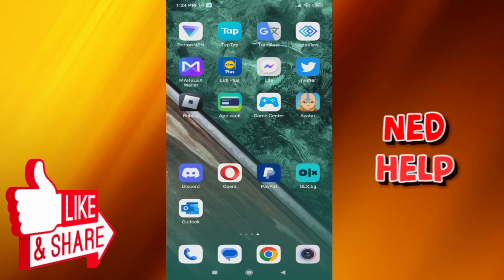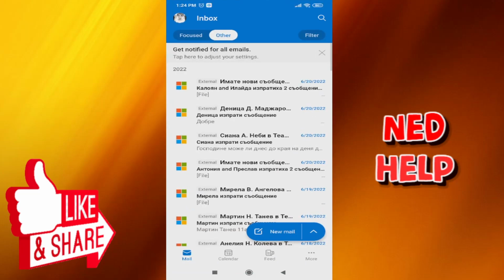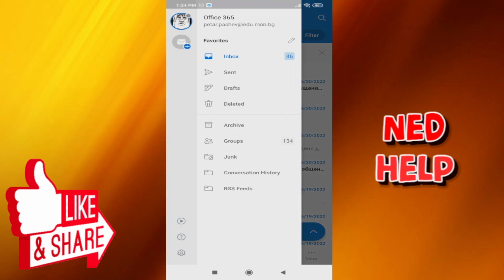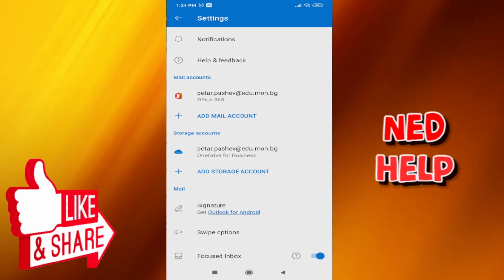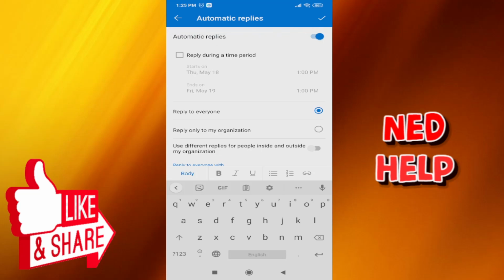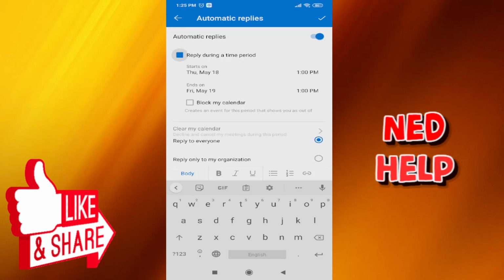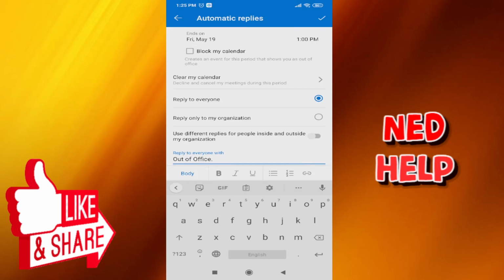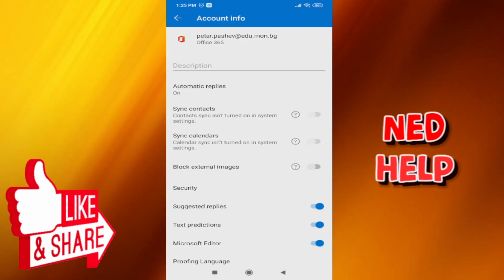How To Set Out Of Office On Outlook Mobile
In this video I show you how to set "out of office" on Outlook mobile. If you want to know how to be able to enable automatic replies and set your Microsoft Outlook mobile app to Out Of Office then this is the perfect tutorial for you.